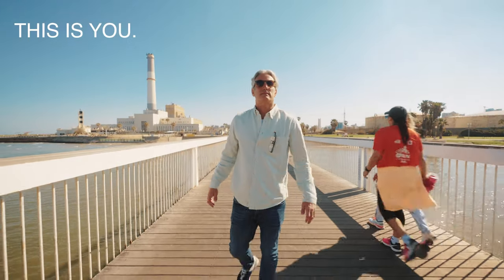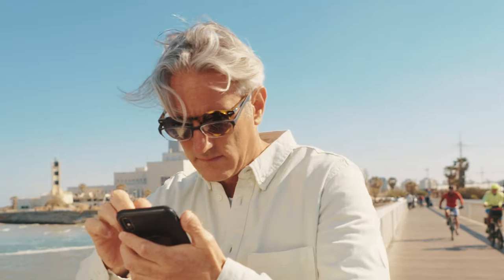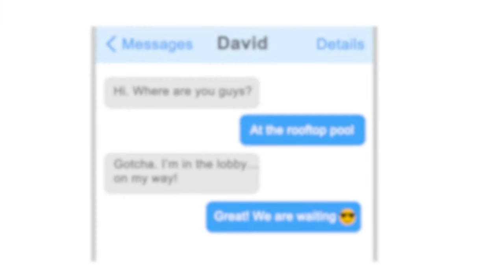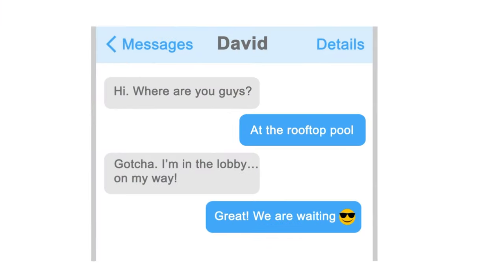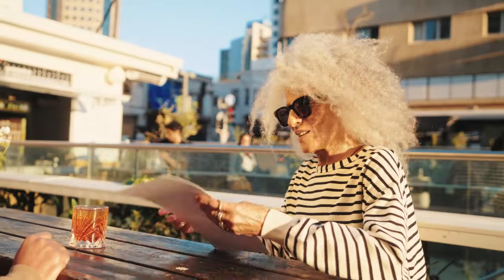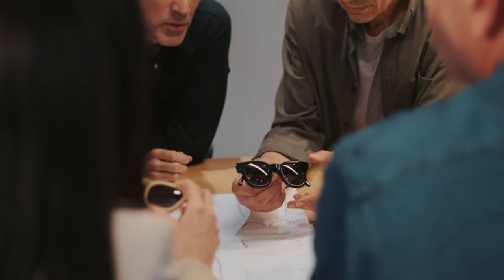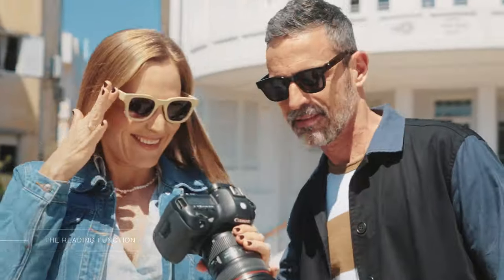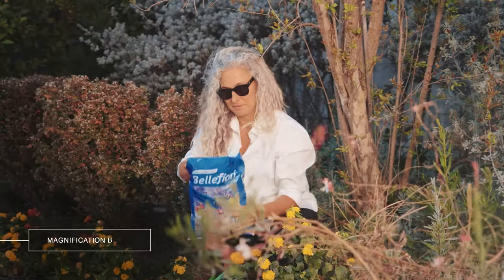32ְºN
Sunglasses that switch to reading glasses in one swipe